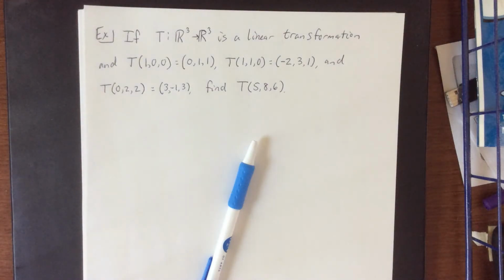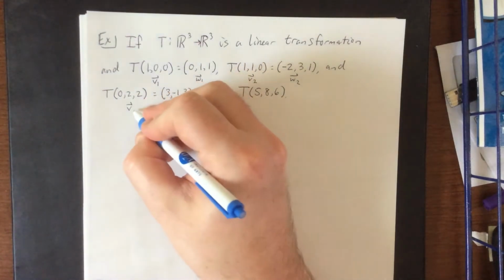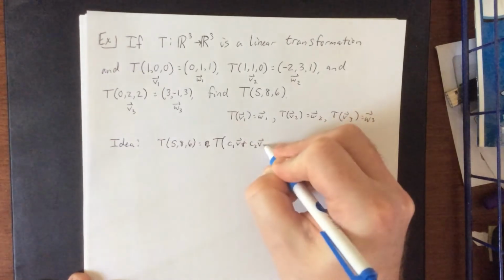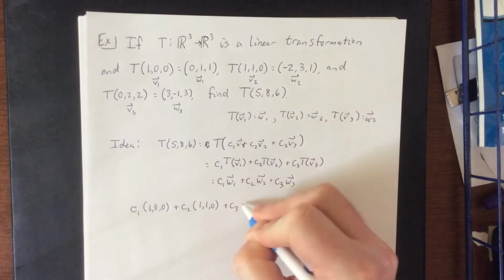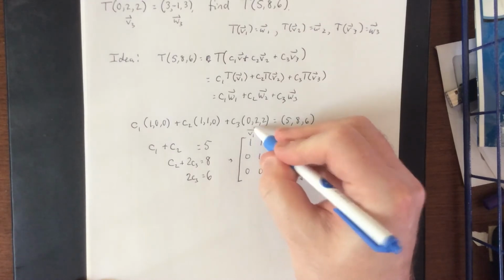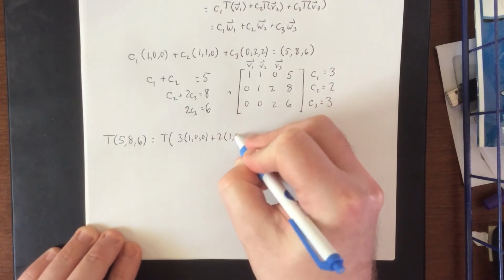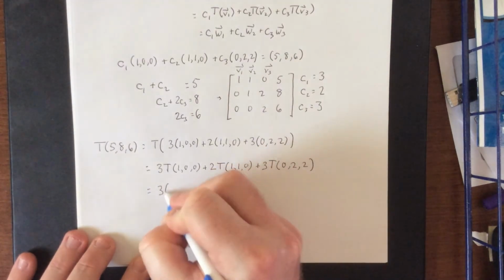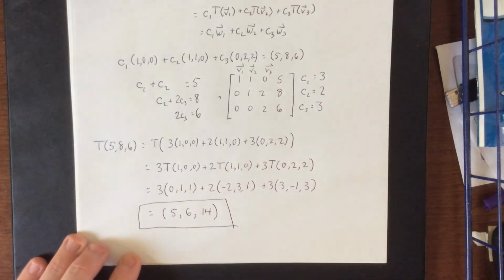Given images of a linear transformation, find another image